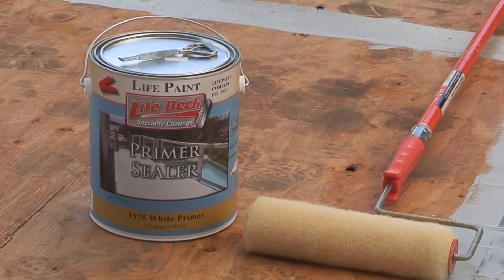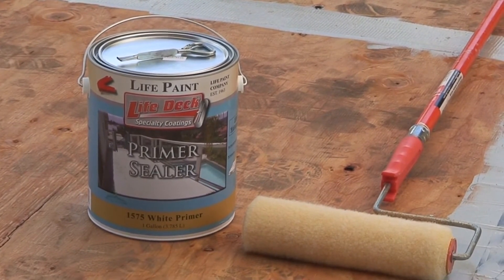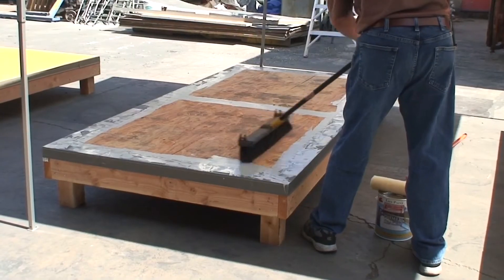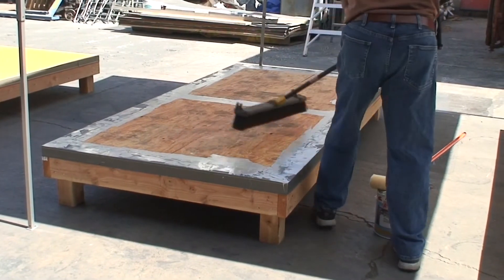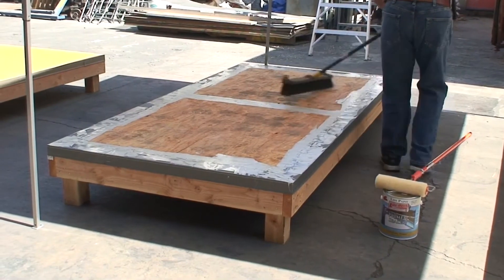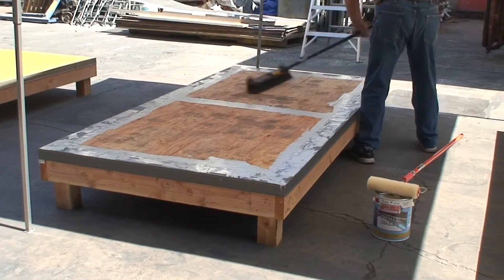Life Deck FM System (Step 2) 1575 Acrylic Primer Installation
FM Video 2 (1575 Acrylic Primer)

Life Deck FM System 1575 Acrylic Primer Installation (Step 2)
Part 2: How to apply 1575 Acrylic Primer for FM system
Coverage: 250 sq ft per gal
Waterproofing system for small plywood and concrete decks
Life Paint Company, Life Deck Specialty Coatings Division

Primer Requirements

Clean all surfaces and roughen all glossy surfaces by sanding. Remove all peeling, loose or blistered material by scraping and wire brushing. Remove all chlorinated rubber and hydrocarbon finishes by sandblasting. Clean all surfaces thoroughly with a T.S.P. Solution and then rinse thoroughly with water. The surface must be primed using Life Deck 1575 Primer at a coverage rate of 200-300 square feet per gallon. Drying time is 30 minutes, recoat 2 hours.